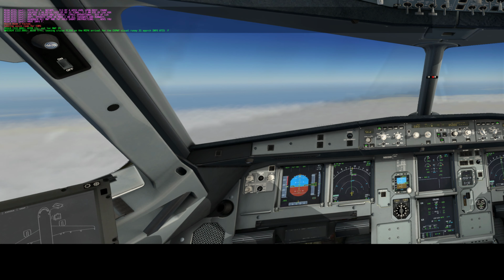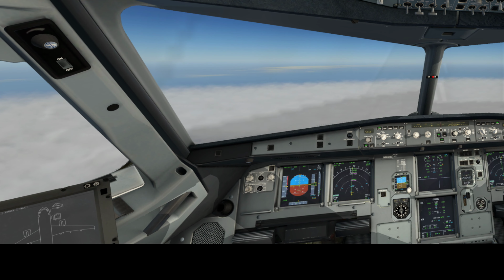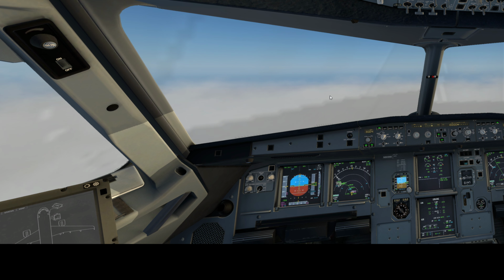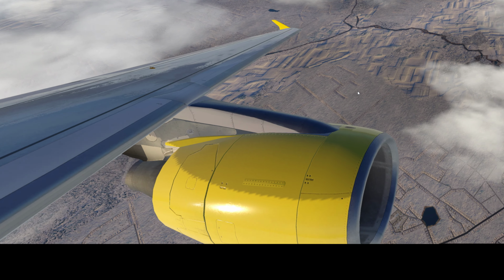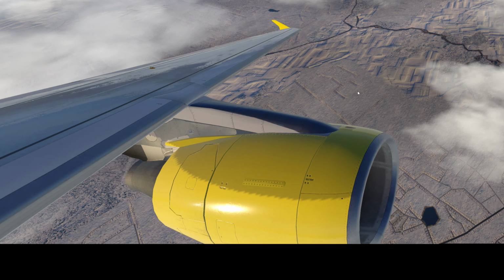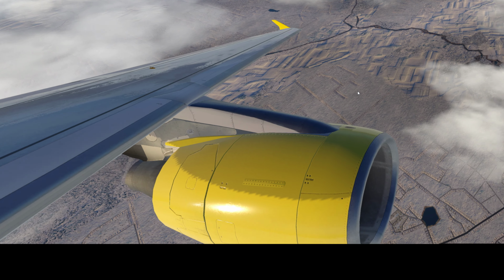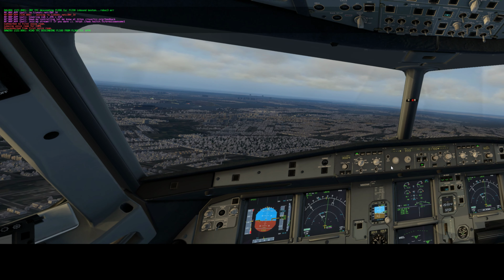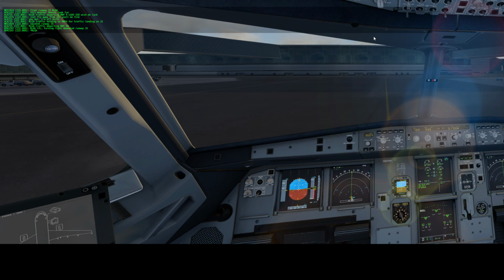KLGA Expwy Visual (sort of) Flight Factor A320 w TerraMaxx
Primary addons used in this video:

Flight Factor A320, ASXP, Xvision, ReShade, TerraMaxx

SPECS:
i7-8700K CPU @3.70GHZ Base Clock
16.0 GB RAM